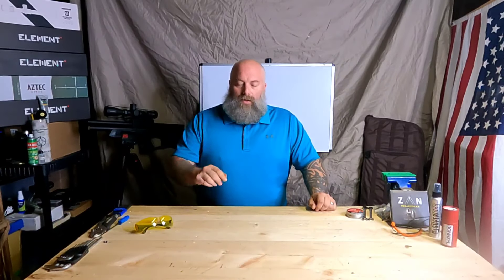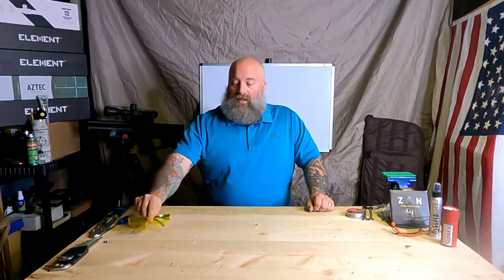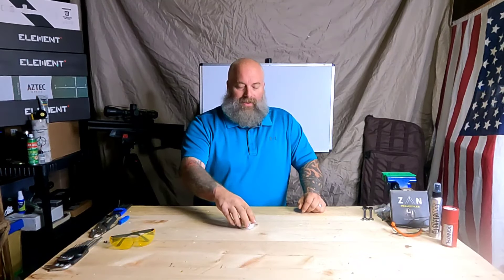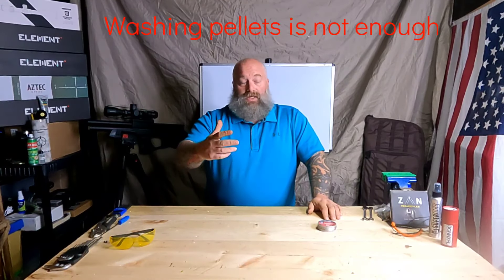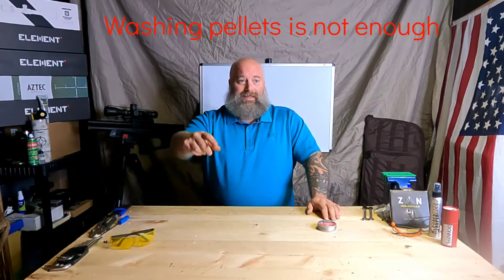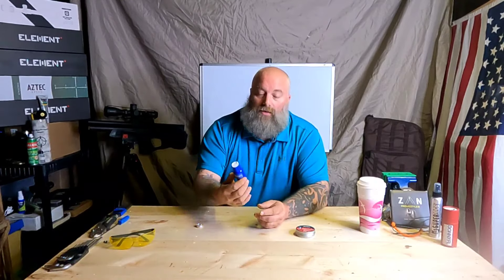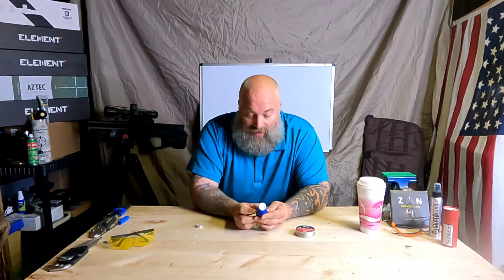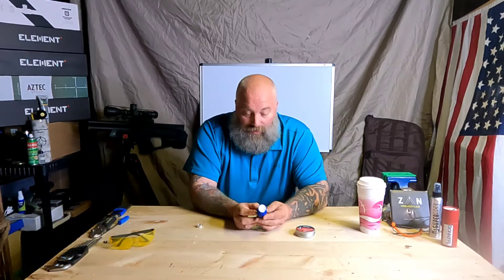How Safe is Shooting Airguns? I think I found a way to make it safer!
Gloves In A Bottle Shielding Lotion

Moose